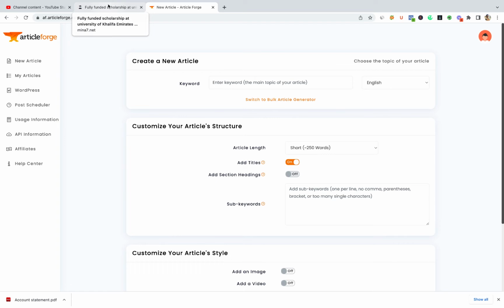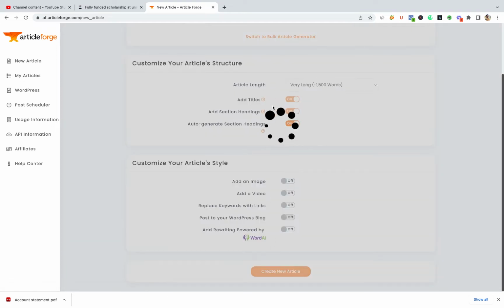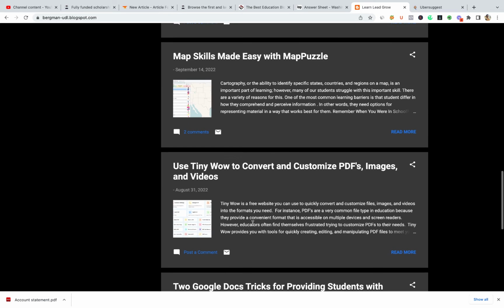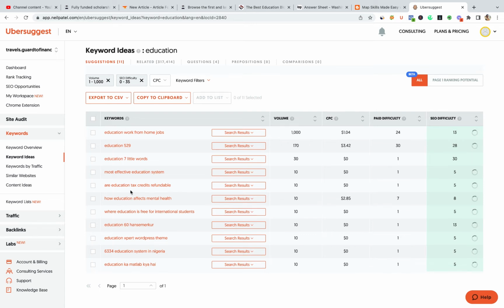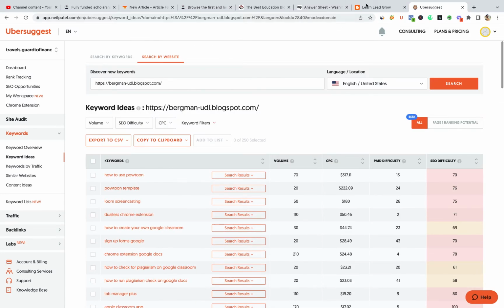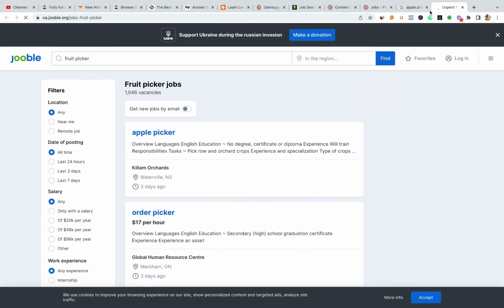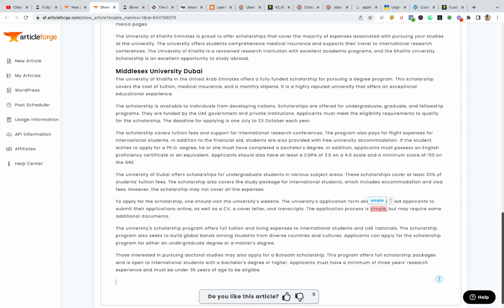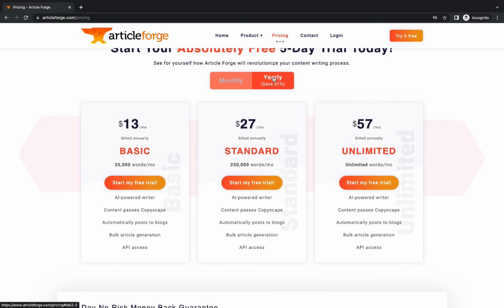How to write content 2